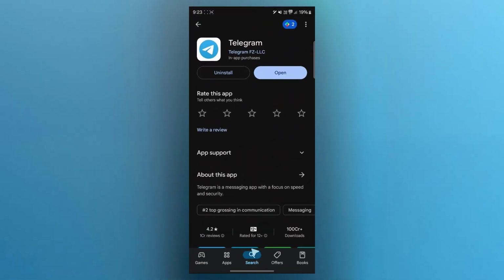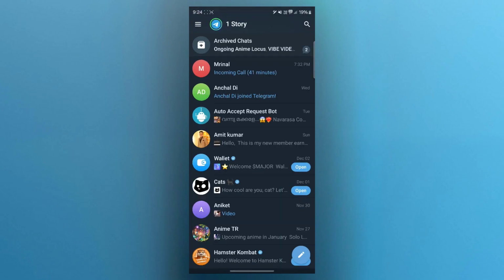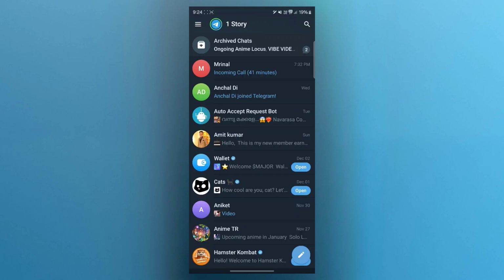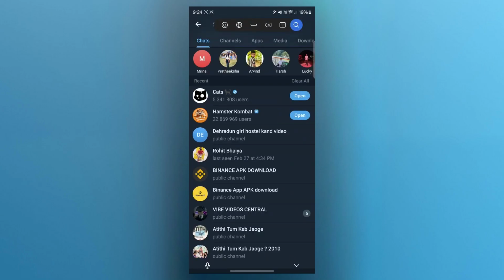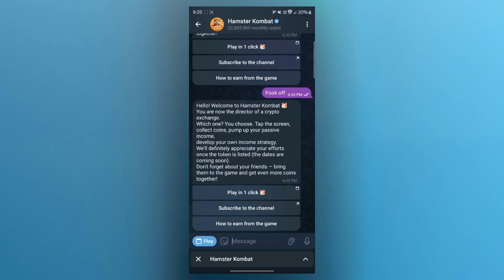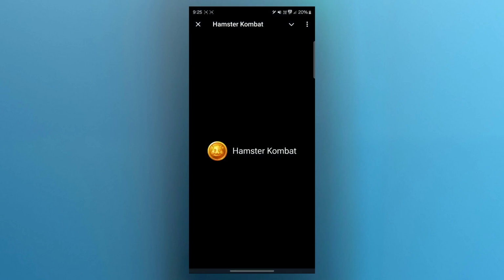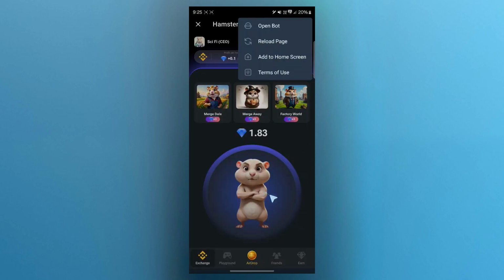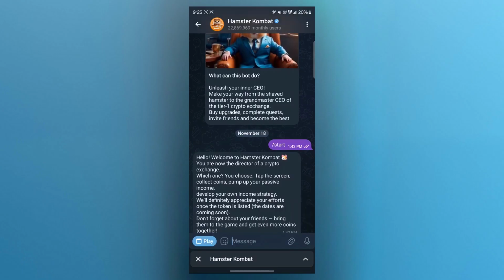How to Open a Hamster Combat Account (SIMPLE & Easy Guide!)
Learn how to open a Hamster Combat account with this simple guide! Follow these easy steps to create your account and start enjoying all the exciting features the game has to offer. Signing up is quick and easy, allowing you to jump right into the action. Don’t miss out on the fun – get started with Hamster Combat today!